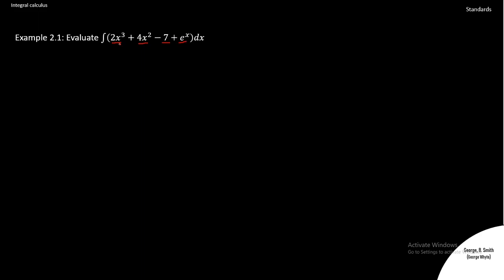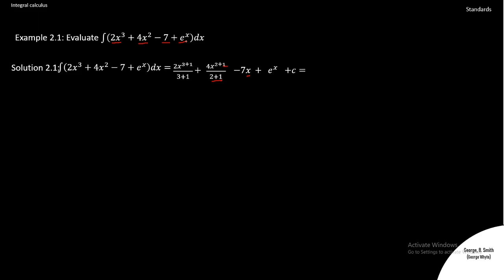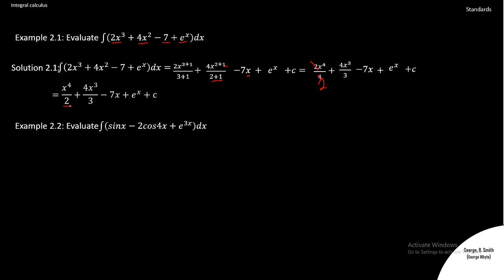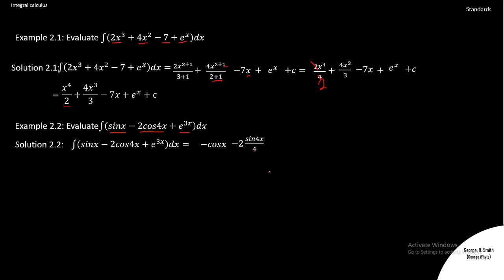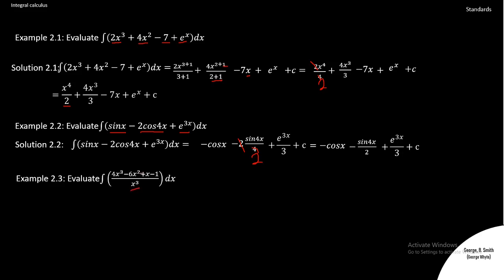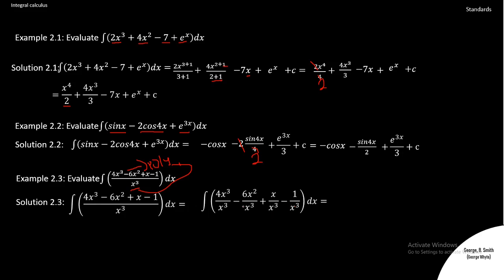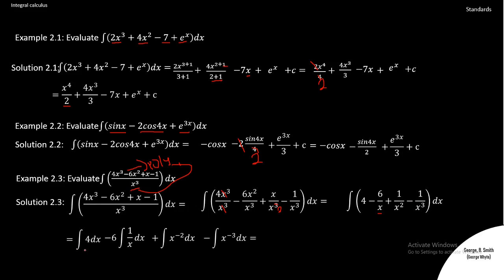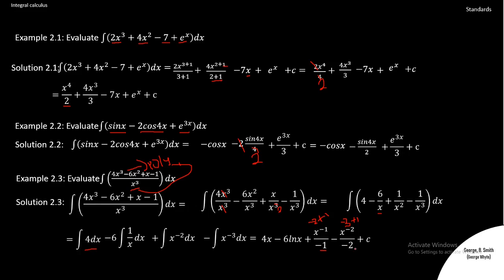2 2 Integral Calculus Eaxamples on trigonometry,exponential and power functions